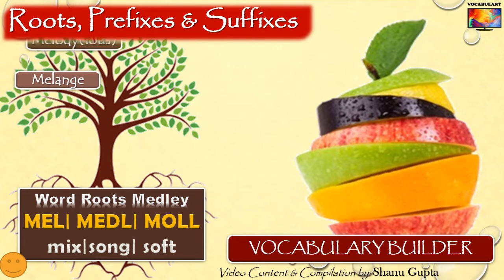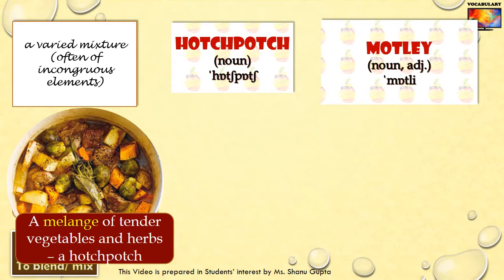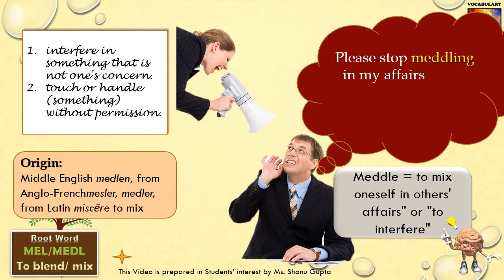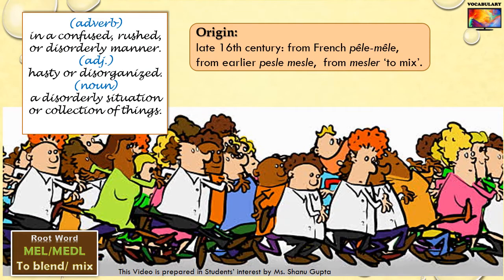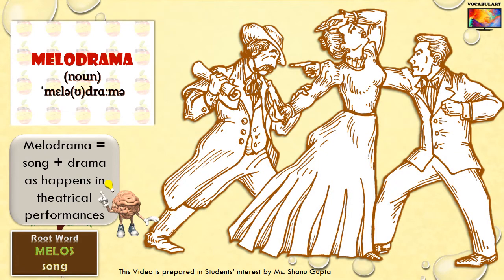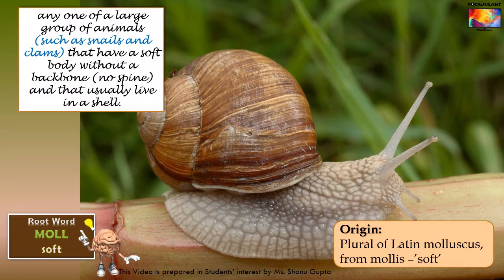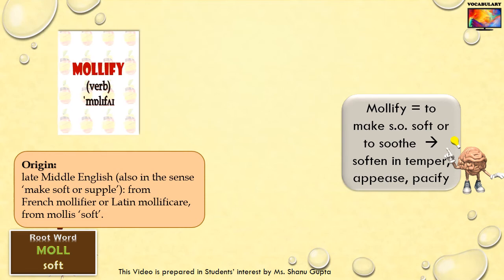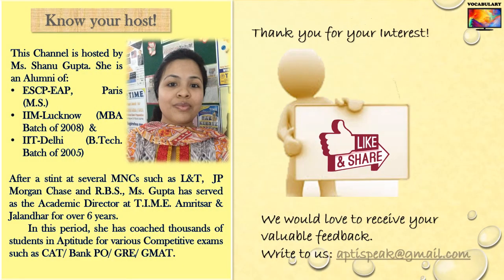Word Roots, Prefixes and Suffixes: 'M' Learning The Different Words Derived From It| Vocabulary TV